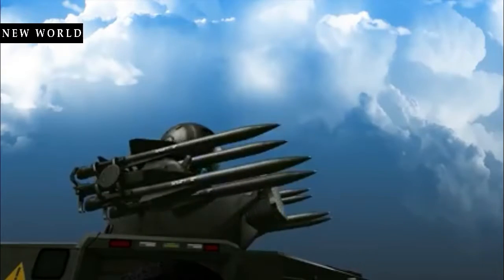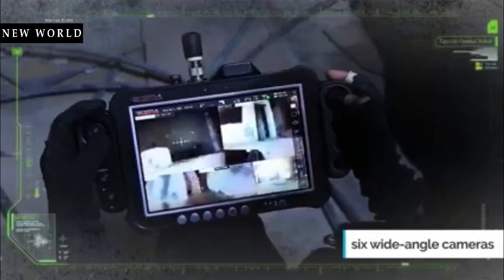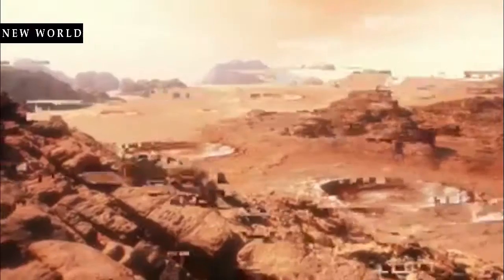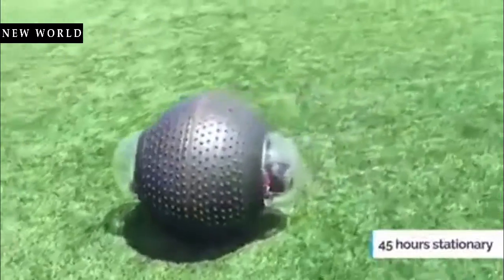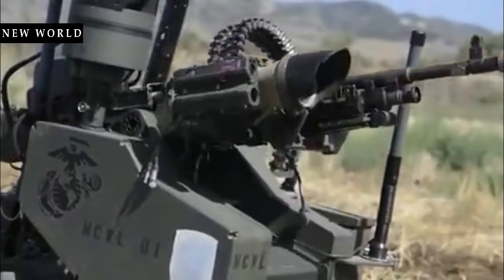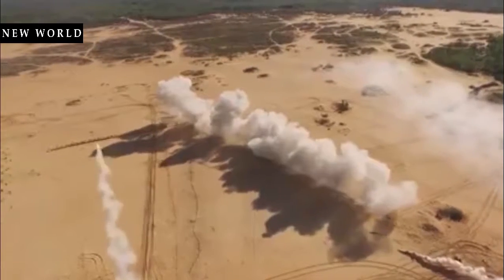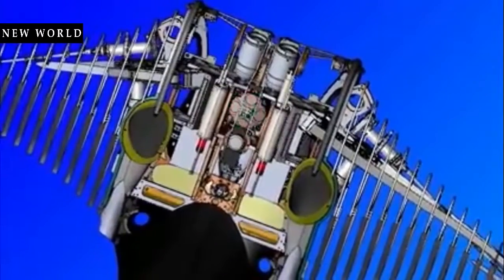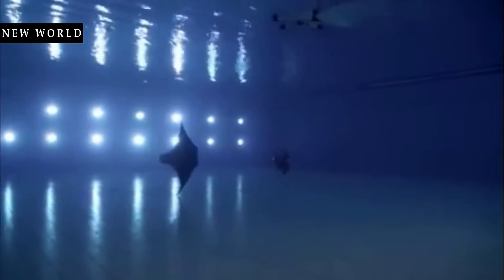INI SENJATA RAHASIA AMERIKA SEHINGGA BISA MENGUASAI DUNIA 1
SENJATA RAHASIA MILITER AMERIKA SEHINGGA MEREKA BISA MENGUASAI DUNIA